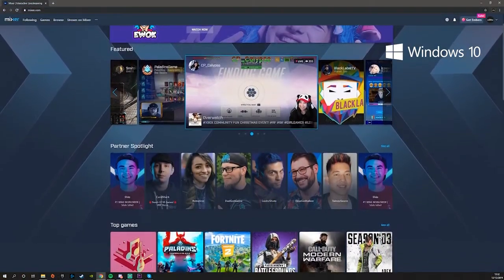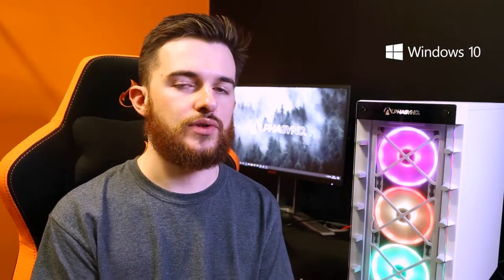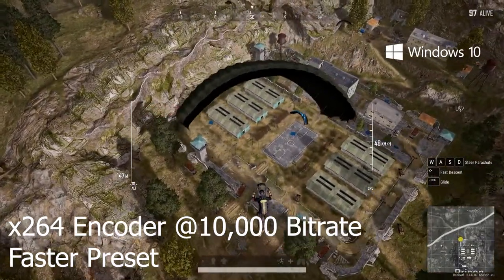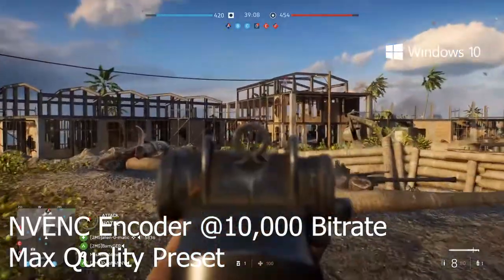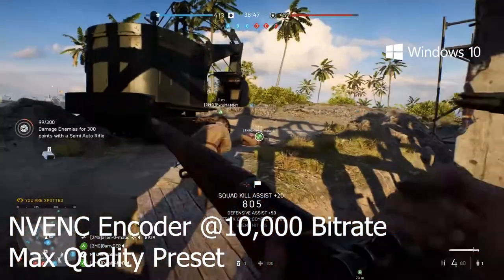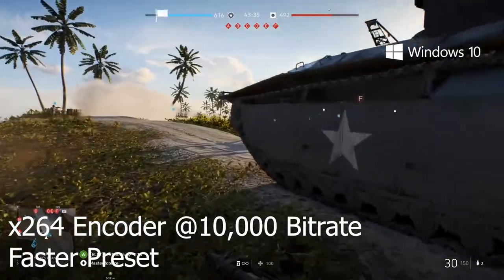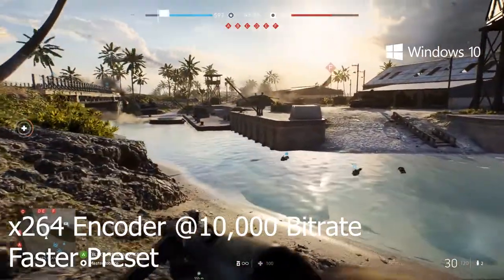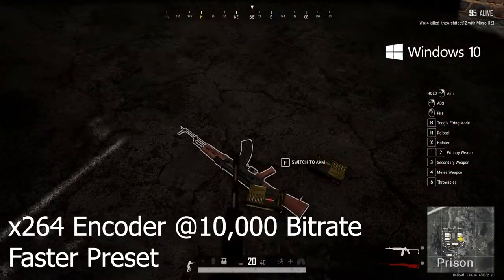The Ultimate PC For Mixer Streaming! Powered by Windows 10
Music

Anything by Soyb & Amine Maxwell